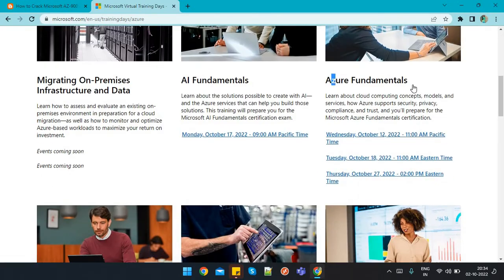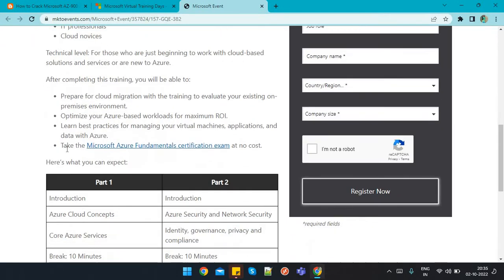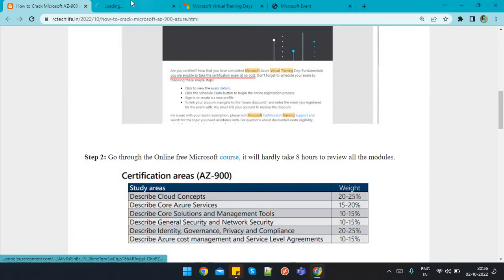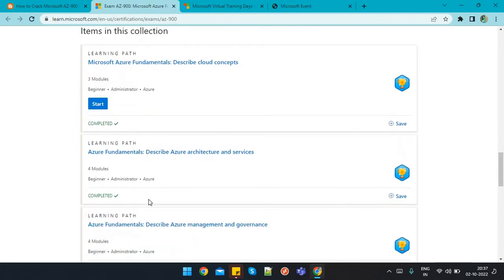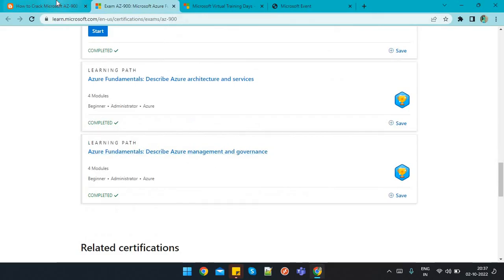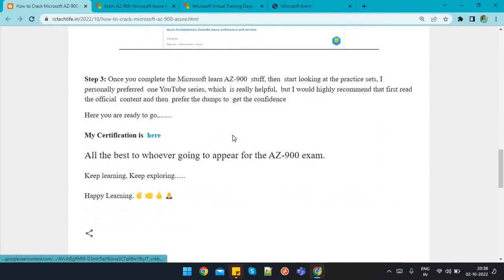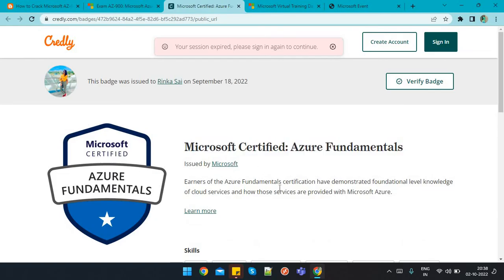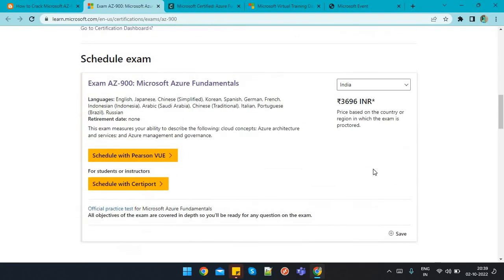How I Cracked Microsoft AZ-900 Azure Fundamentals FREE | best trick for AZ-900 October 2022